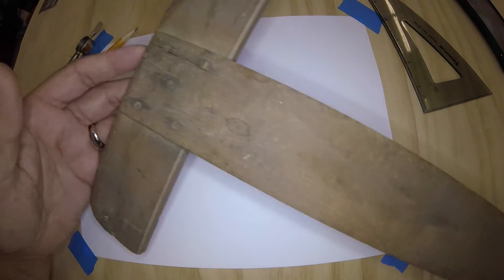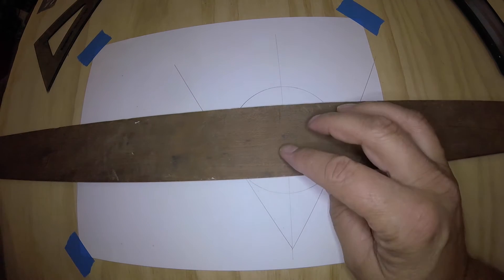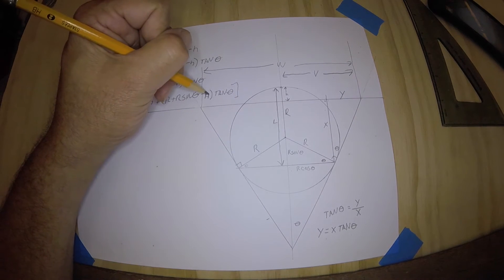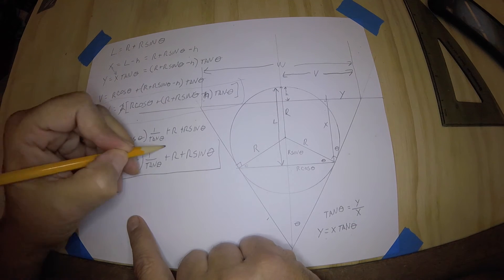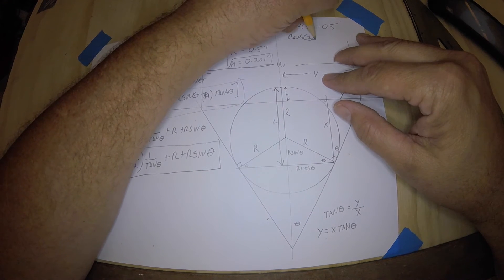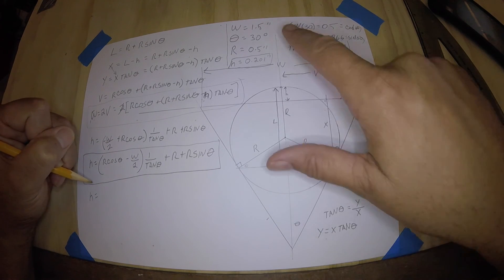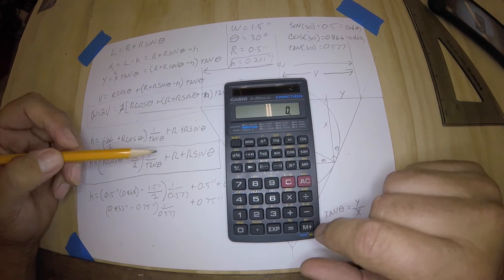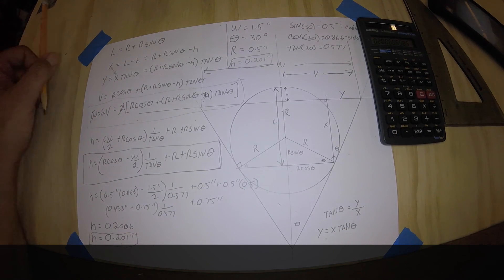Derivation of equation to determine taper diameter using gauge ball using Joe Pi's Construct.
In this video I derive two equations to measure the width of the top of a taper using a gauge ball.  For this I used Joe Pi's (Joe Pieczynski) construct that can be found in this video Thanks, Chris